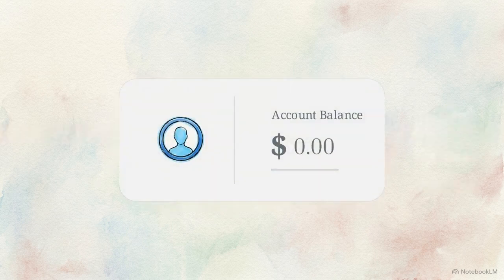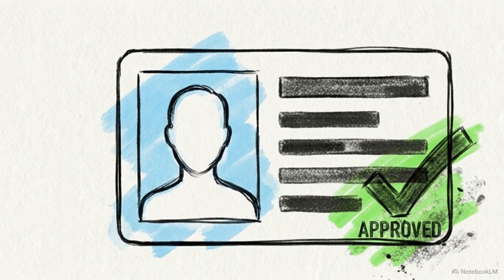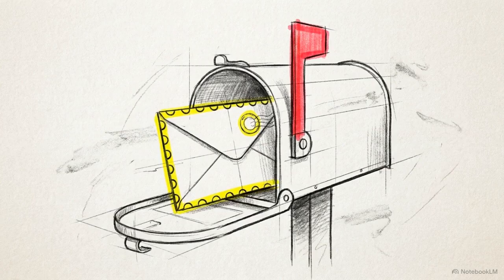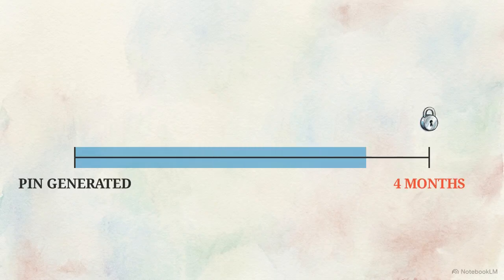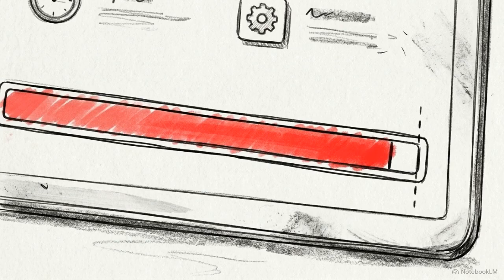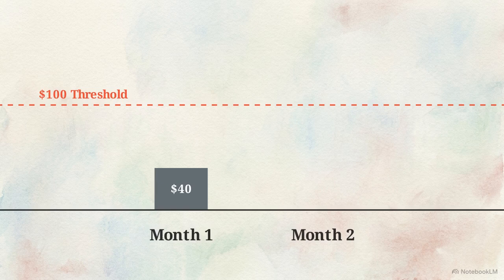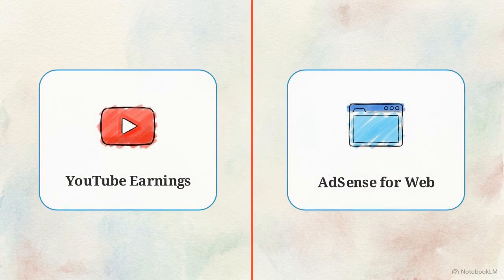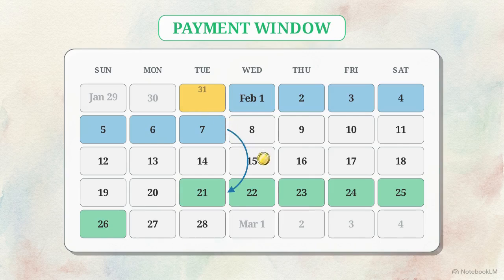How to Generate Income on YouTube | Complete YouTube Earning Guide for Beginners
Learn how to generate income on YouTube step by step.